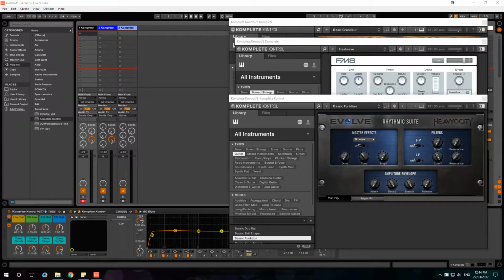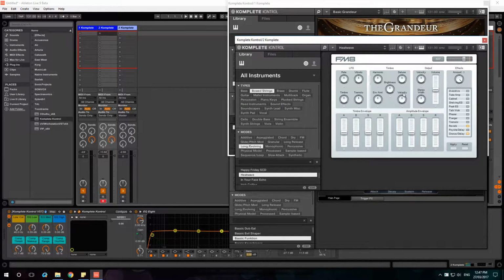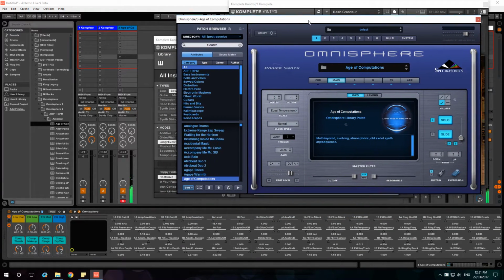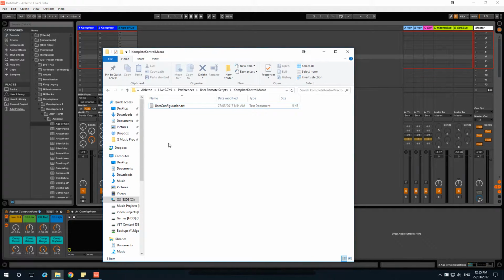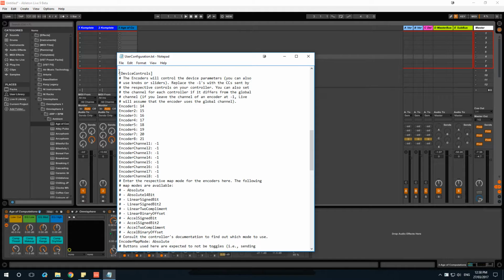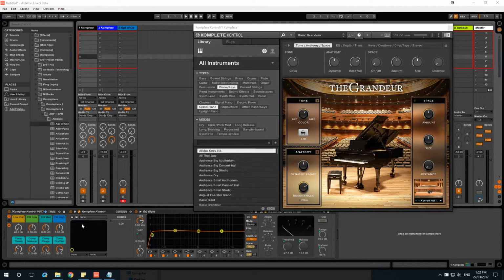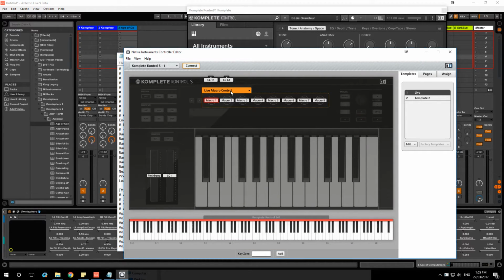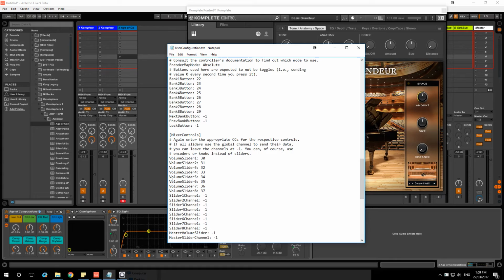Komplete Kontrol & Ableton Live Macro Control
In this video I show you how to create a custom control script to allow your Komplete Kontrol keyboard to access Live automation features such as "Blue Hand" and track volume control in addition to Komplete Kontrol and MIDI modes all switchable from the keyboard.

For new users to Komplete/Live integration I also run over how the Komplete Kontrol integration works with Live and how to get that working.

You can download the Ableton Live User Control script and the Komplete Kontrol MIDI template used in this video using this link: